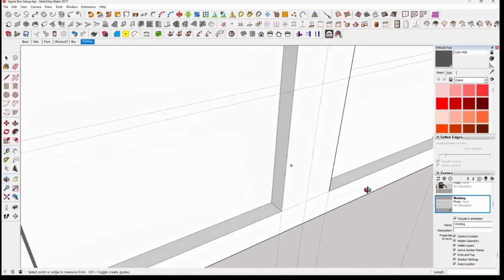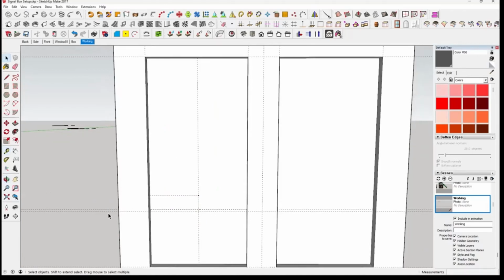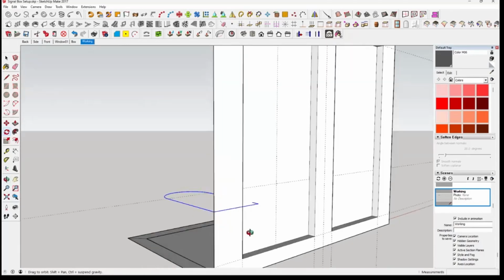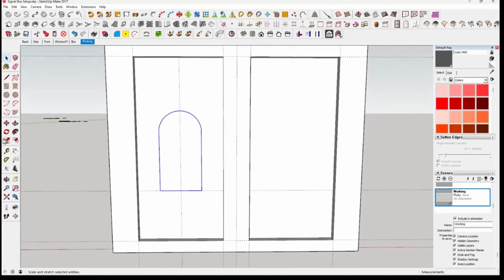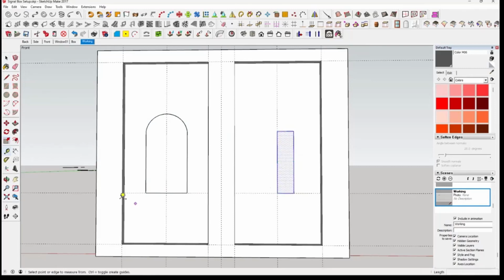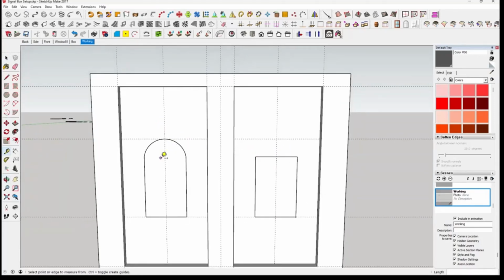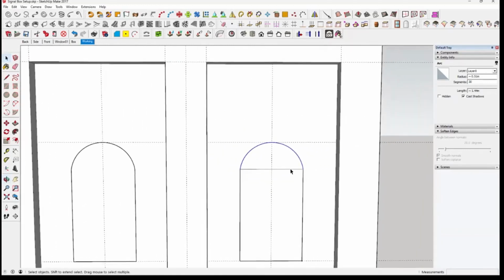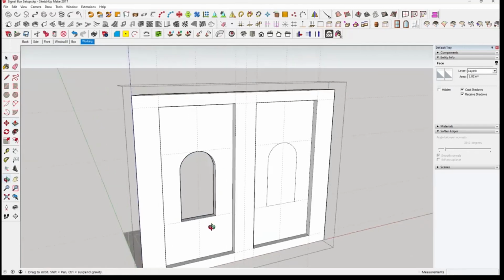SketchUp Signal Box Lower Wall Section Window Cut outs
This is Eddy demonstrates his techniques for building a simple signal box.

These videos are part of a zoom talk given by Eddy to the MERG 3D Sig